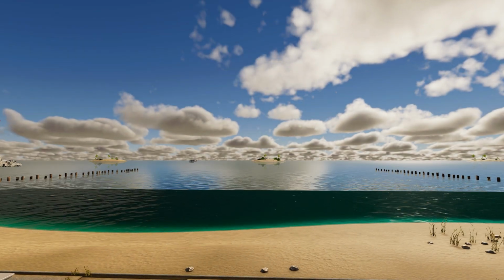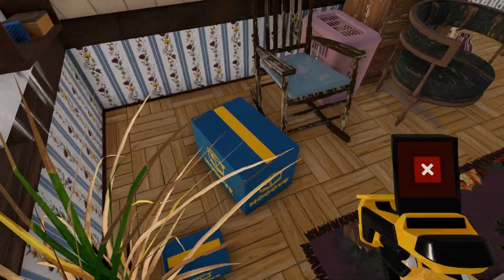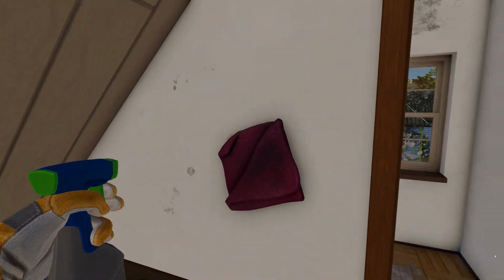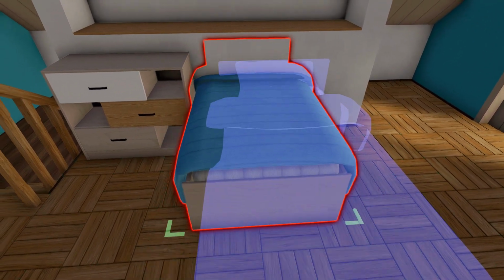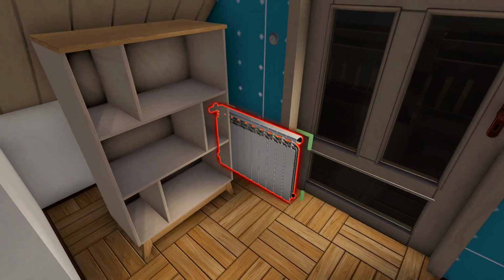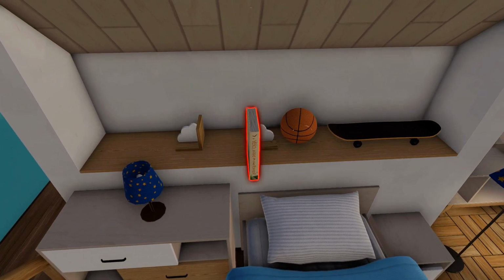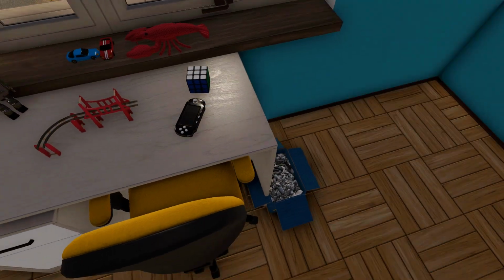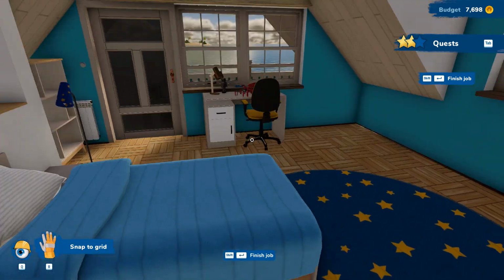House flipper 2 || Renovating A Large size Bedroom|| Part-2